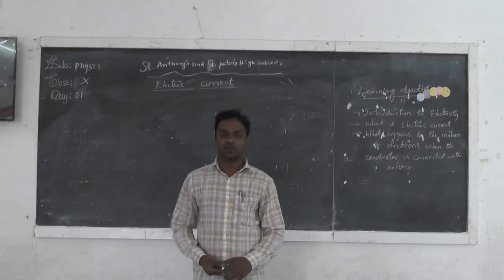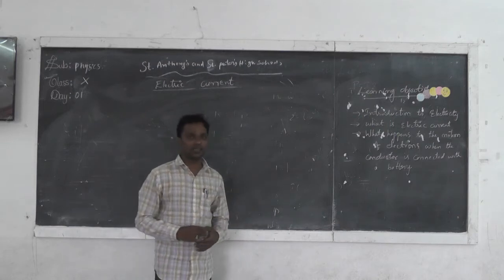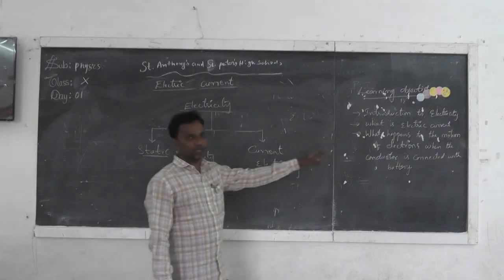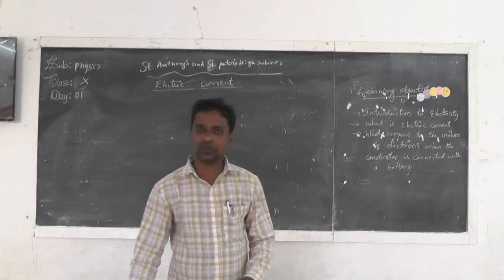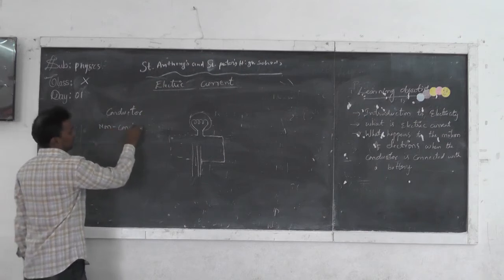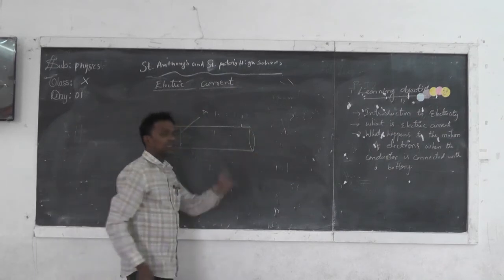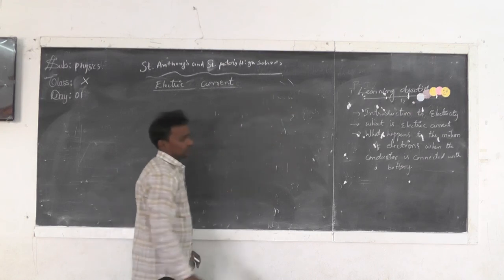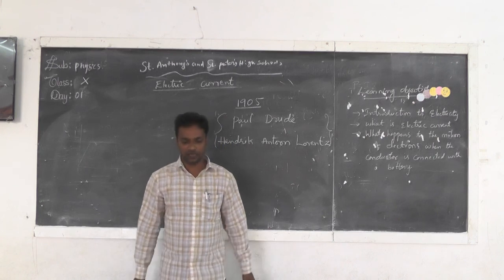PHY X CH 9,DAY 1